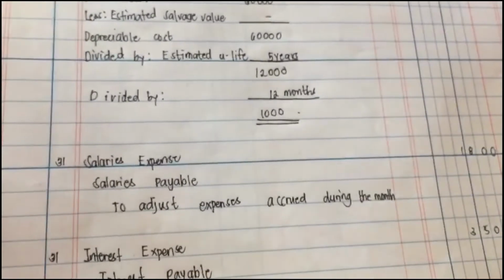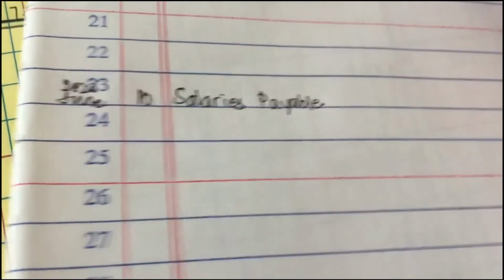[TAGALOG DISCUSSION] REVERSING ENTRIES - STEP 10 of the ACCOUNTING CYCLE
UY, [future] CPA!! Yii last step na tayo! We're about to talk about the reversing entries. I'll teach you how to prepare and journalize this entries and why do we have to do this.

AGAIN THANK YOU PO SA MGA NANONOOD PA RIN STARTING FROM THE BASICS OF ACCOUNTING. We'll be studying COST ACCOUNTING soon using Mr. De Jesus' book as reference.

I love you all!! mwa-- Ingat palagi ha! God bless us po

Lazo, Myles N.